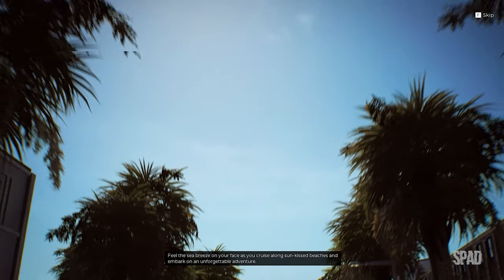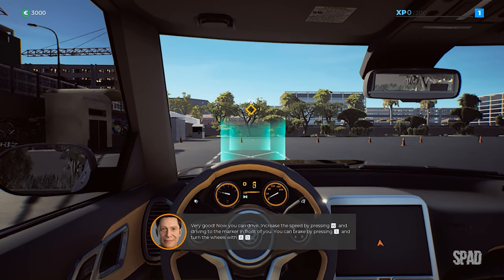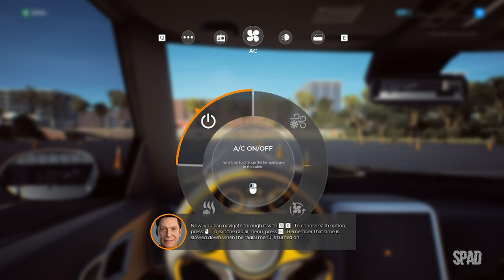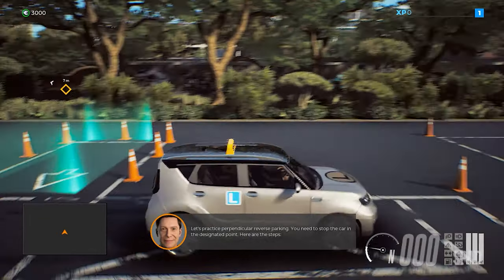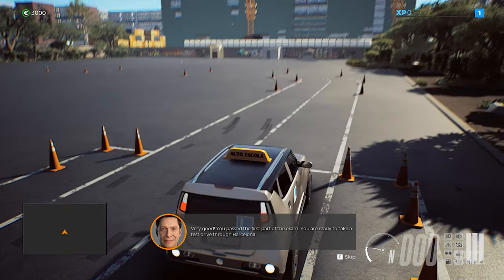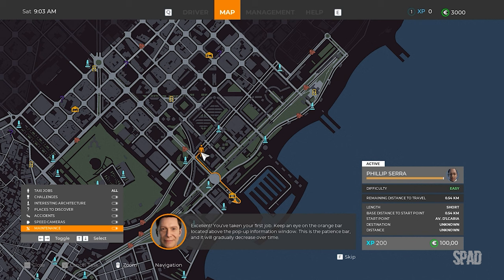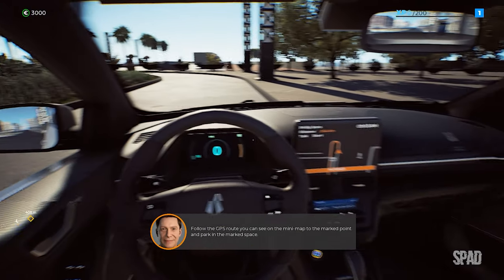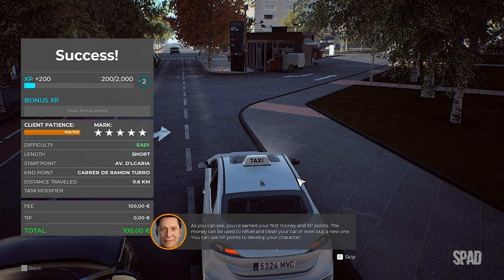TAXI LIFE: A City Driving Simulator (Gameplay)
Title: Taxi Life: A City Driving Simulator
Genre: Simulation
Developer: Simteract
Publisher: Nacon
Release Date: 7 Mar, 2024